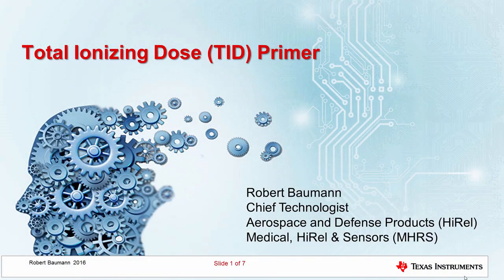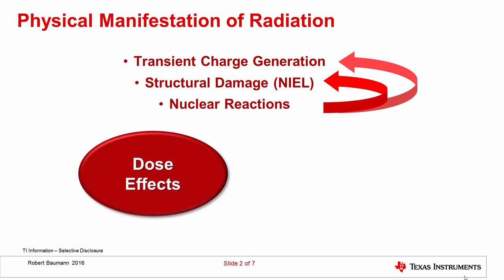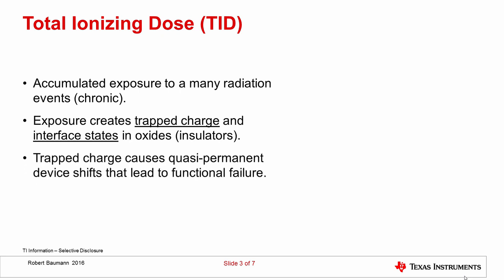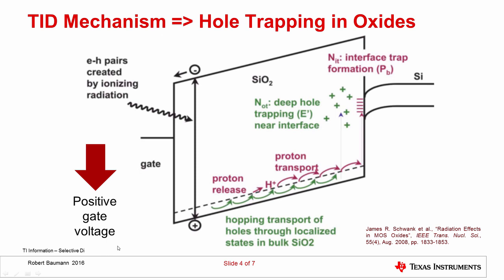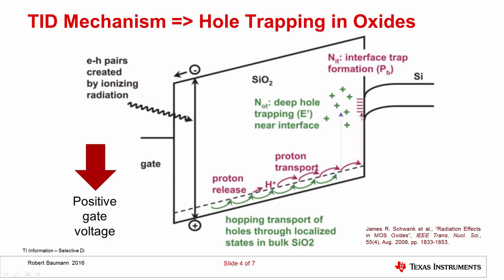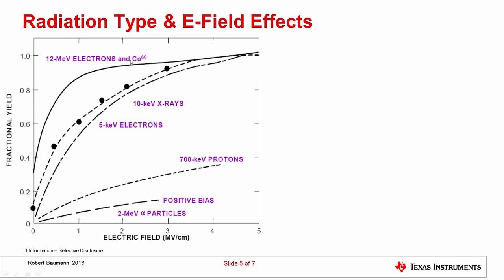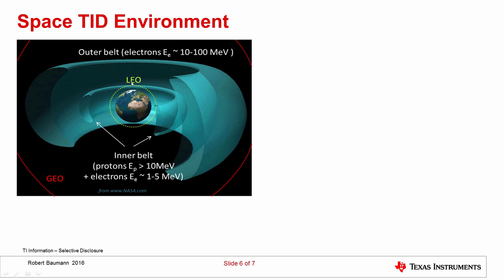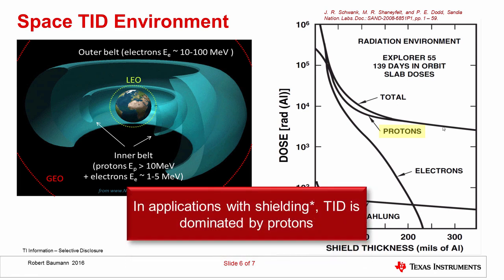In depth topic: Understanding Total Ionizing Dose (TID)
The most common radiation requirement in the aerospace design community is Total Ionizing Dose (TID), also known as total dose. Total dose effects can lead to degradation and/or device failure. When a transistor can switch from a low-conductance (off) state to a high-conductance (on) state as the gate voltage passes through a threshold, it is operating properly. Hindrances to this functionality include extended exposure to TID radiation and an increase in the leakage current.